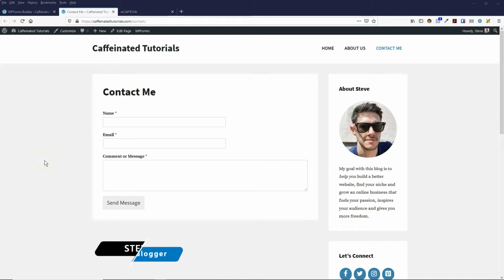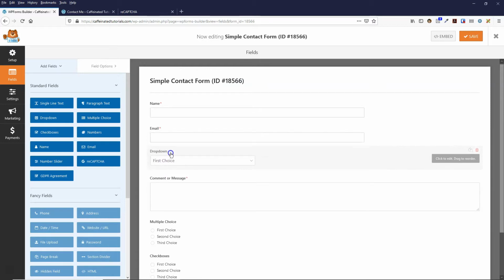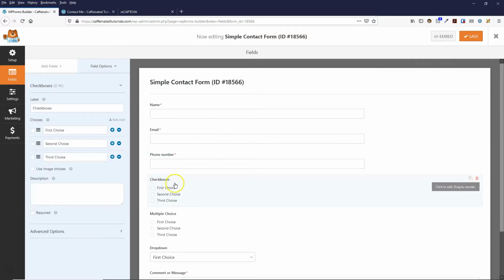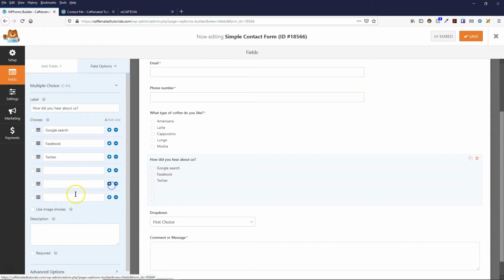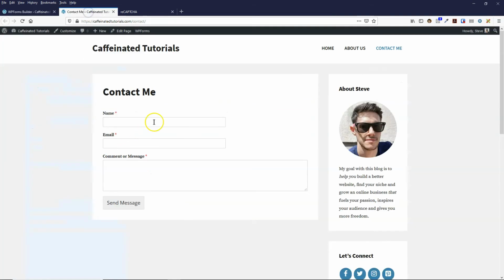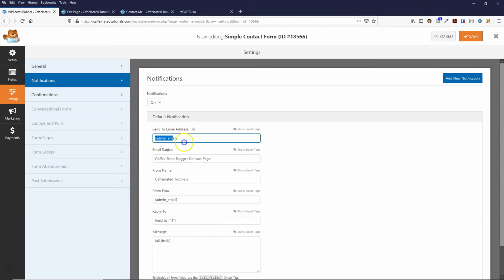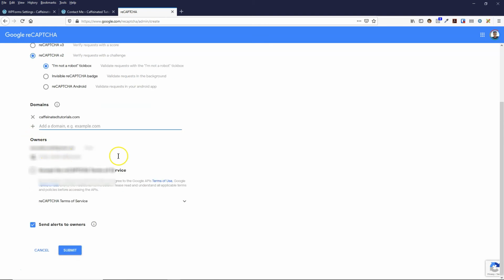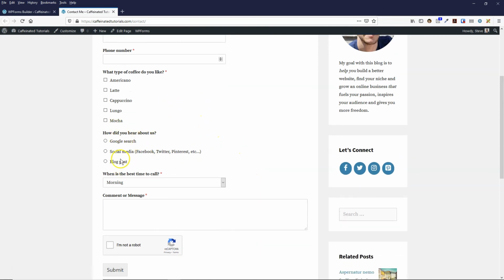How to Create an Advanced Contact Form in Wordpress / WPForms Tutorial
This video will show you how to create an advanced contact form in WordPress with dropdowns, checkboxes, recaptcha and more... Let your website visitors email you from your contact page.

Follow these steps:
Step 1: Install the plugin - Contact Form by WPForms
Step 2: Create a simple contact form using the ready made template
Step 3: Add the fields you need, like a drop down, checkbox etc...
Step 4: Edit each of the fields with the options you need
Step 5: To add a recaptcha, go the the website below and fill out your details:
Step 6: Paste the two keys in the settings page of WPForms
Step 7: Now add the recaptcha to your form and save
Step 8: Update your contact page with the correct contact form

You can follow along with the video tutorial. I explain things step-by-step so you won't miss anything.